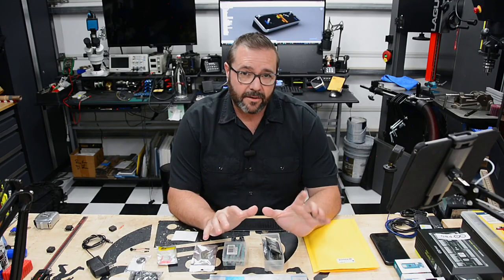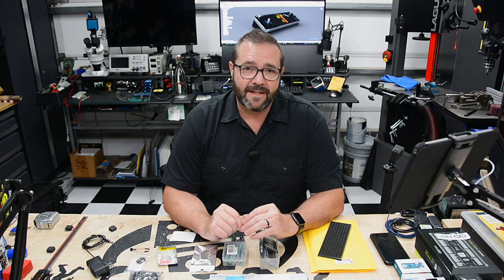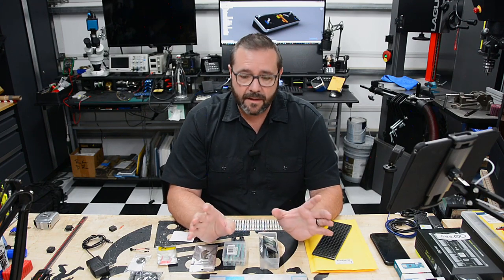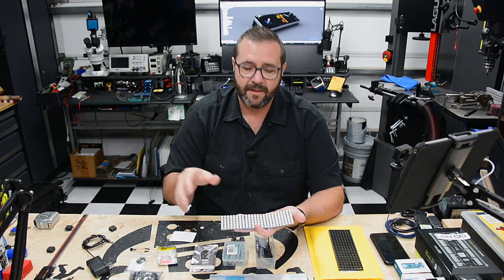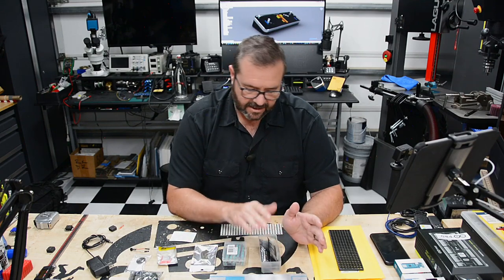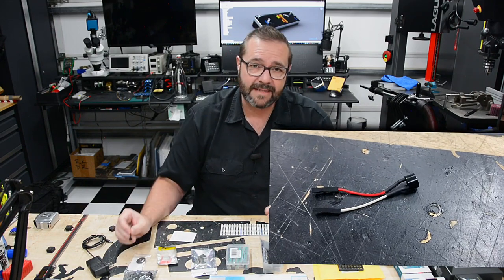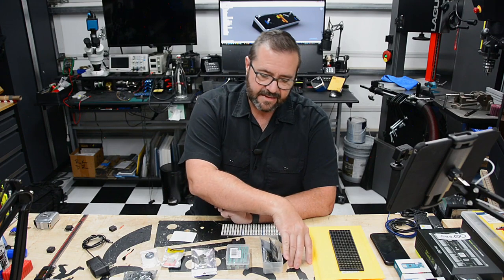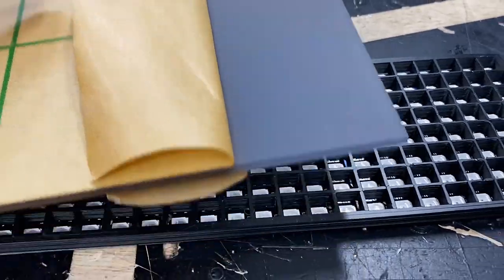A New Modern Retro Pong, Designing the Pongcade!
A New Project, Making a simple modern version of a classic game...from scratch.